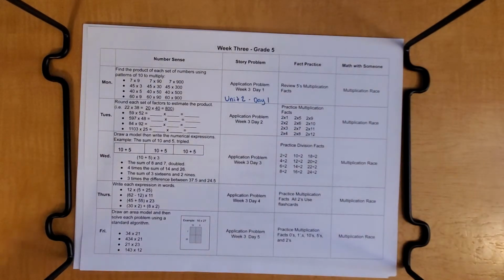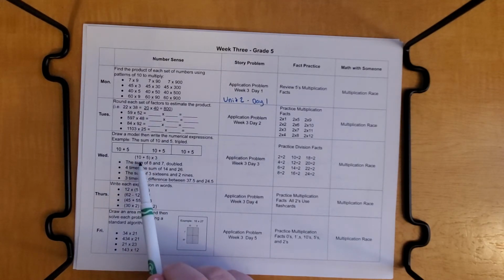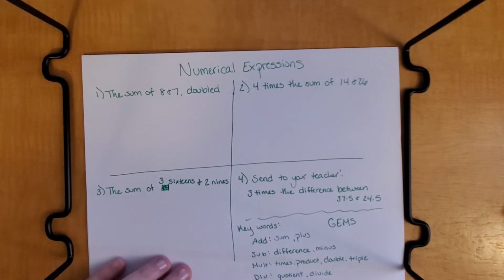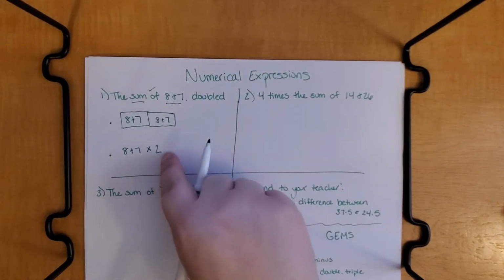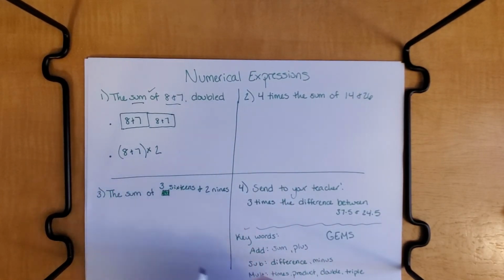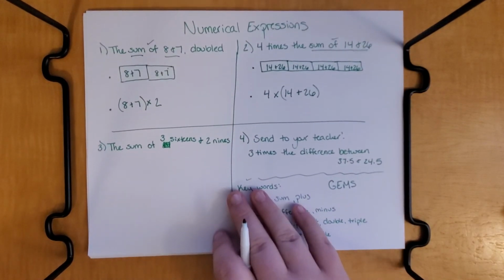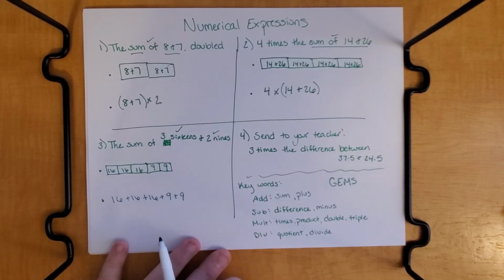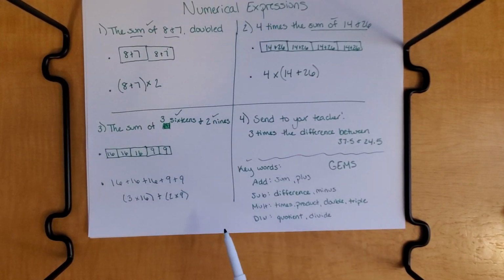Week 3, Day 3 - Number Talk